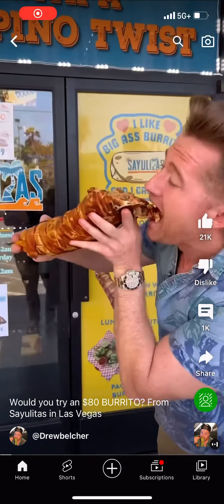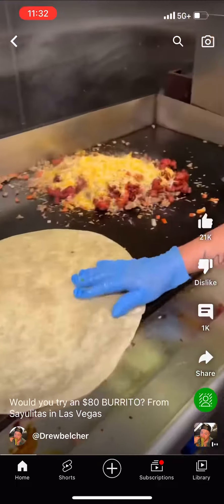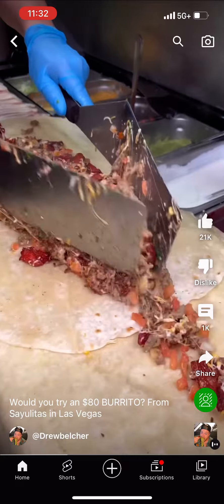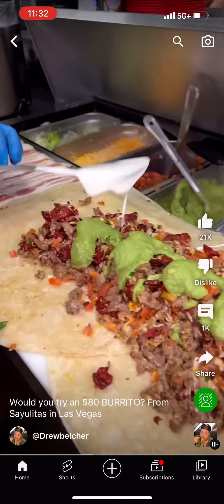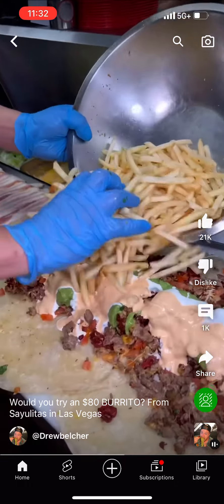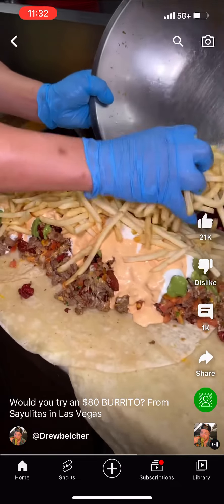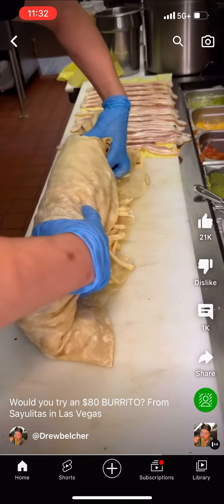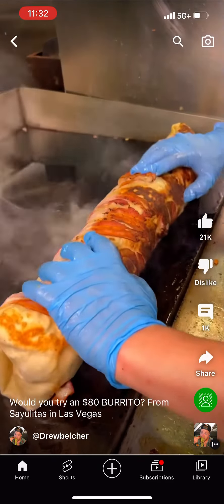$80 burrito from Las Vegas gotta go try one 🤯👀💯🔥￼